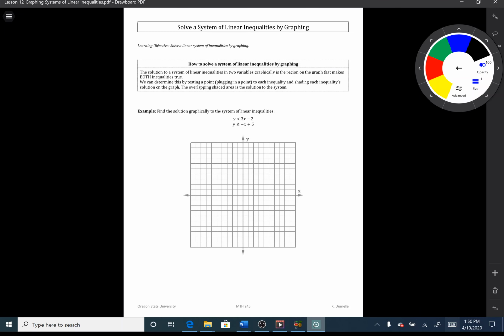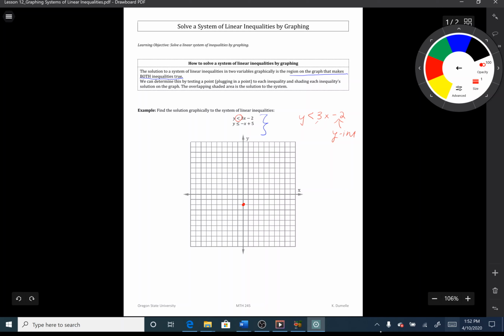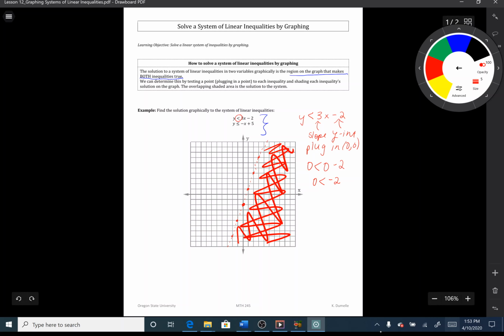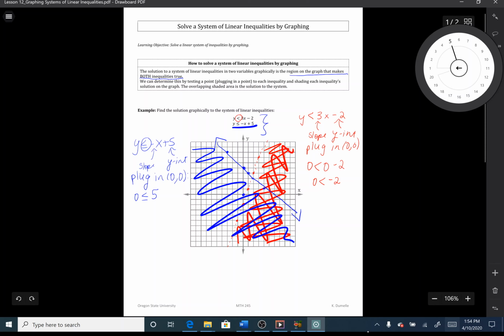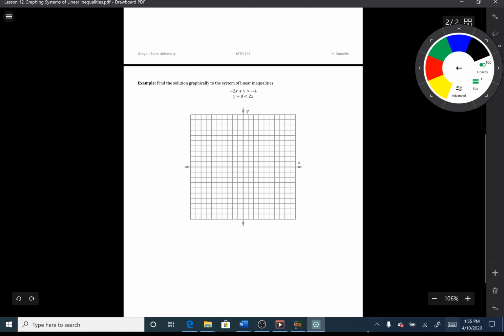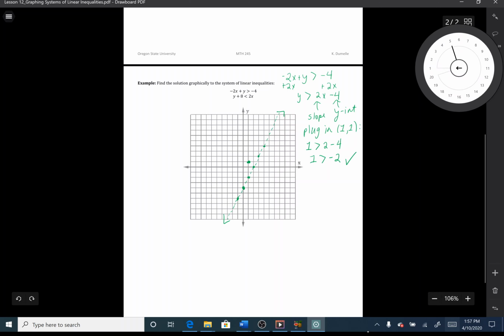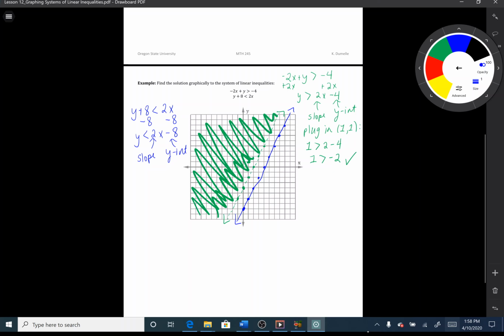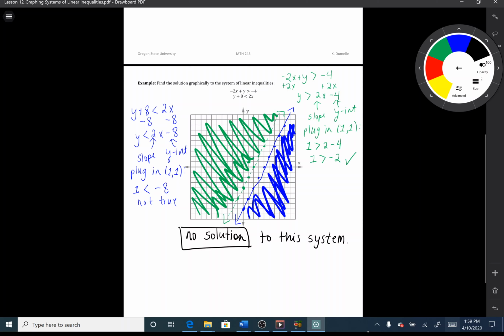Math 245 - Lesson 12